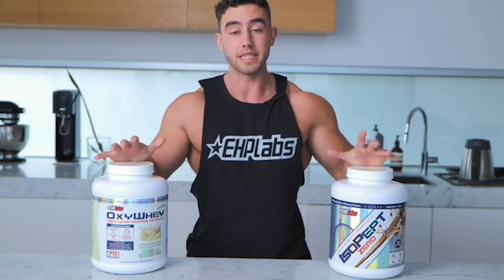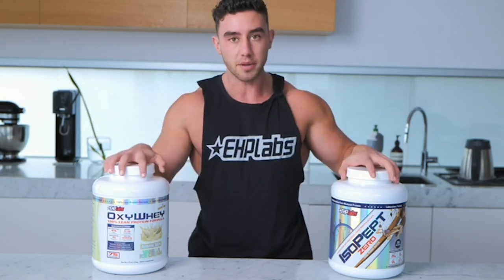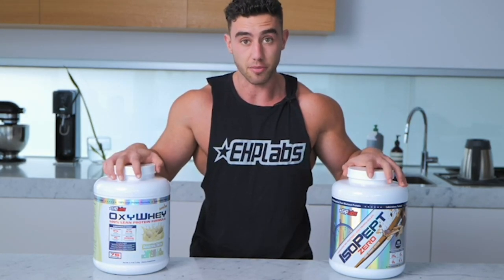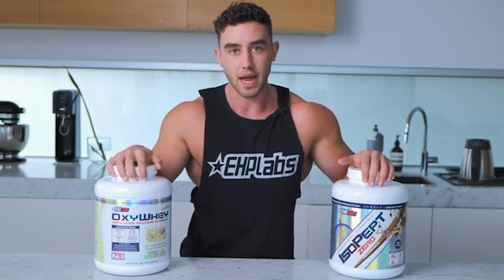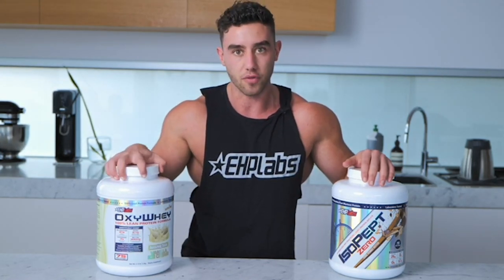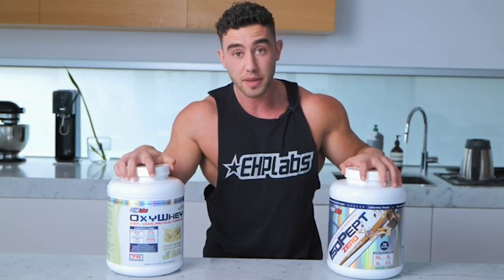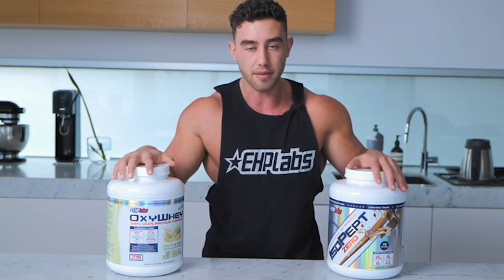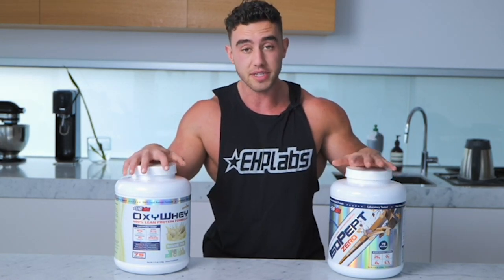Zac Perna Explains The Difference OxyWhey Lean Protein and IsoPept Zero | EHPlabs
Have you ever wondered the difference between IsoPept Zero and OxyWhey Lean Protein?⁠
We asked Zac Perna to explain it in a way only he knows how 👉🏽 Fast paced with some swearing and EPIC impressions!⁠
If you want to check out more about IsoPept Zero or OxyWhey Lean Protein head to our